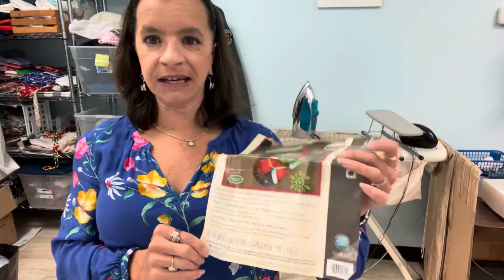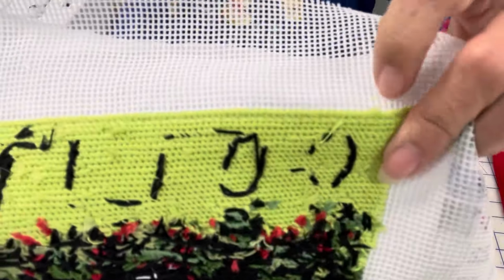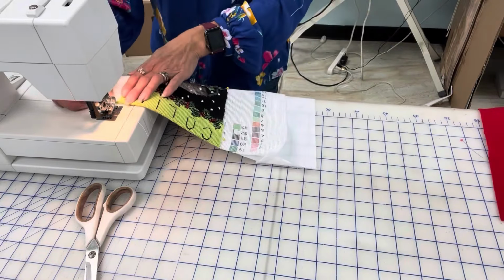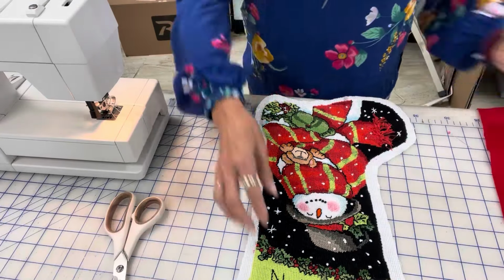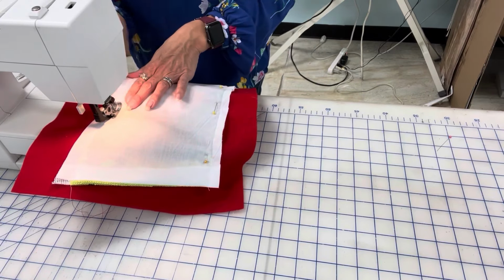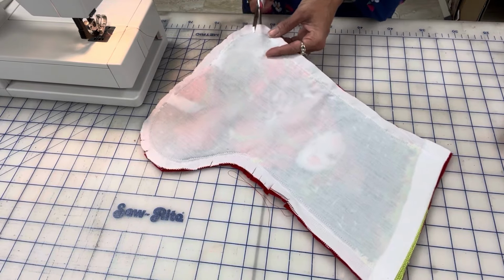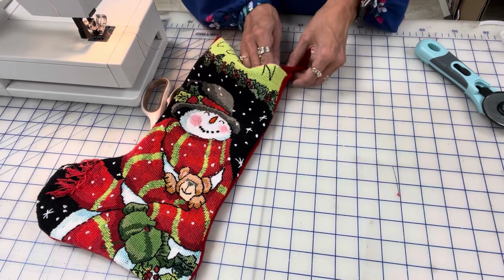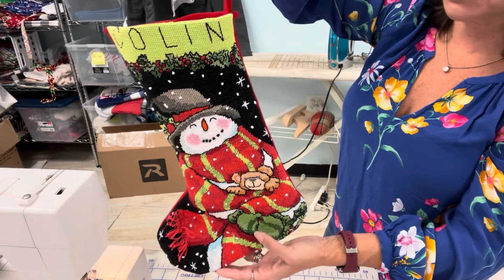How to finish your needlepoint stocking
How to take your needlepoint canvas and finish into an actual stocking.  This was a kit from Dimensions brand.

Do you love to sew?  Or are you new to sewing and want to get started?  Try my new membership site for 7 days for ONLY $1